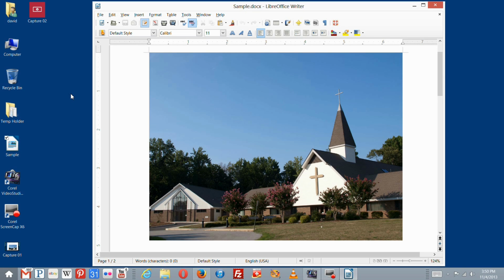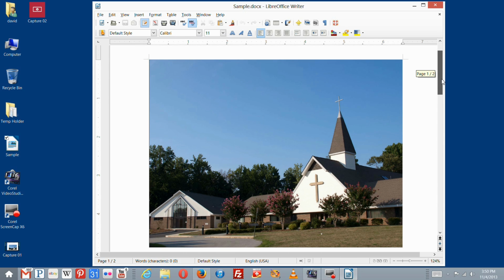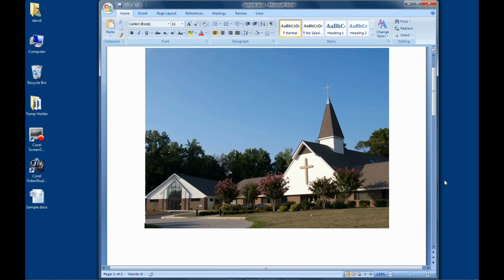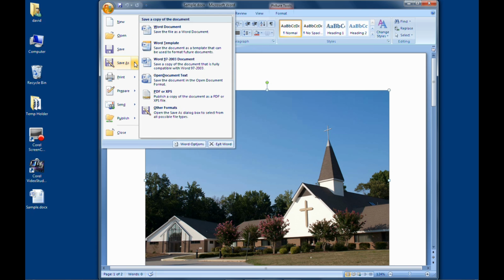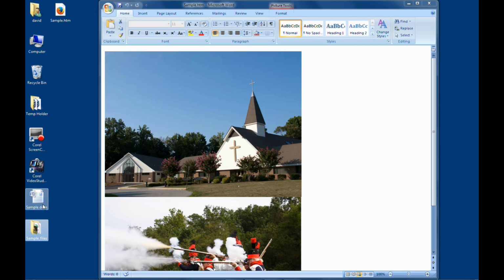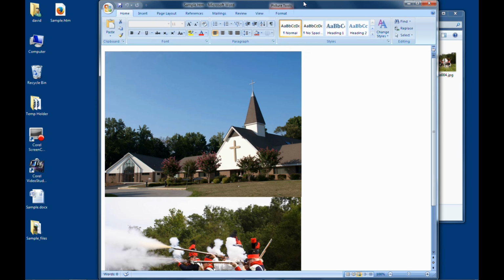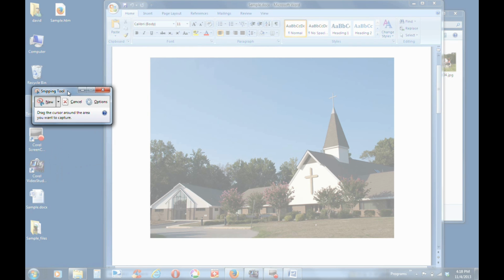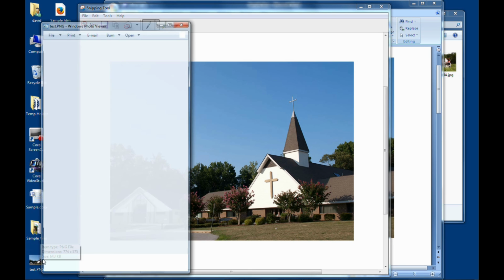How To Extract Images/Photos from Microsoft Office Word Doc Files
How To Extract Images/Photos from Microsoft Office Doc Files.